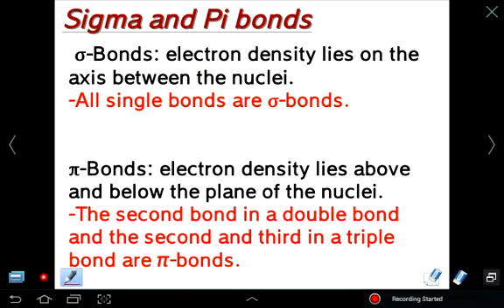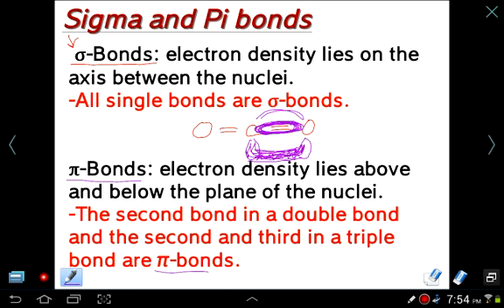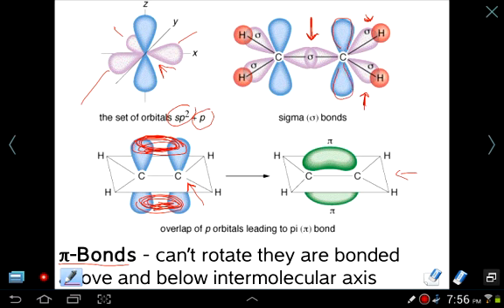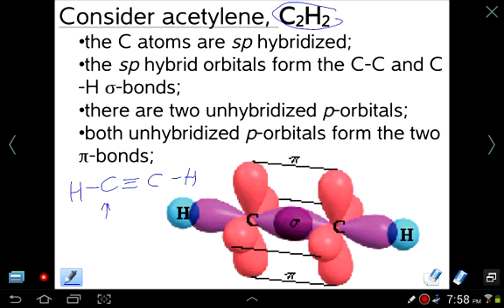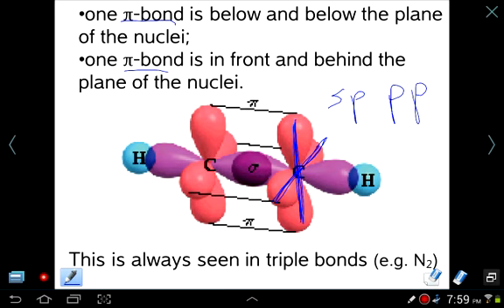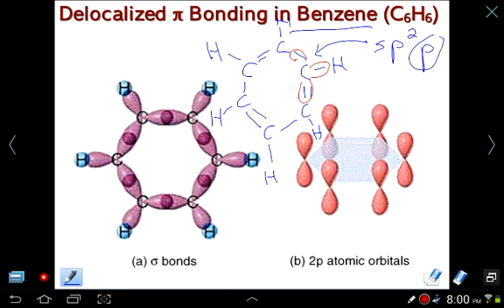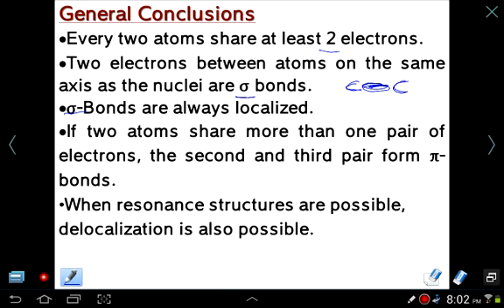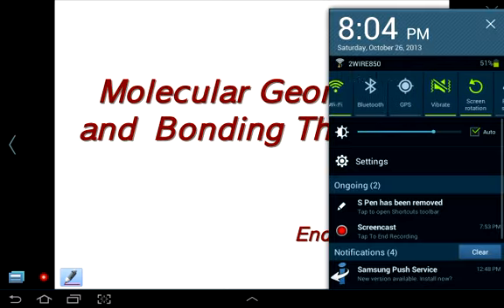Mr Z AP Chemistry Chapter 9 lesson 4: Sigma and Pi Bonds.